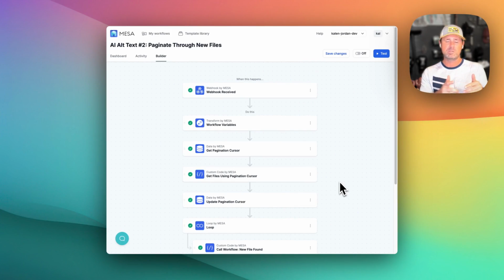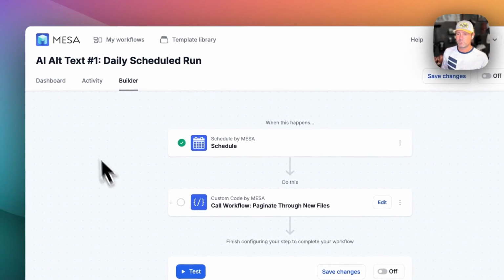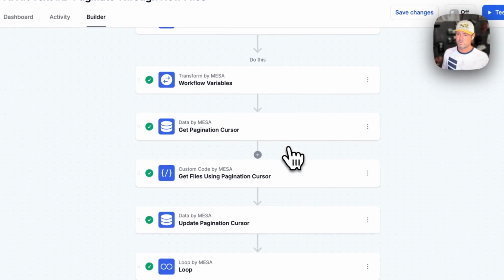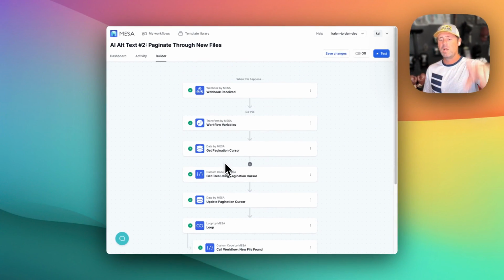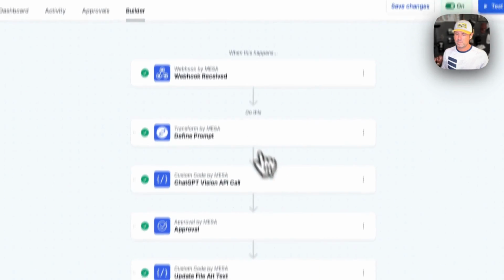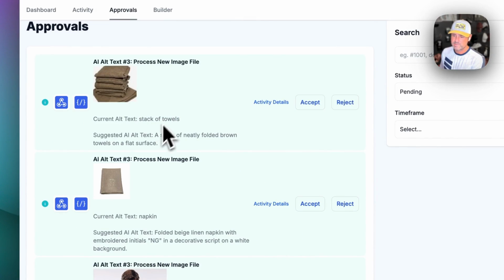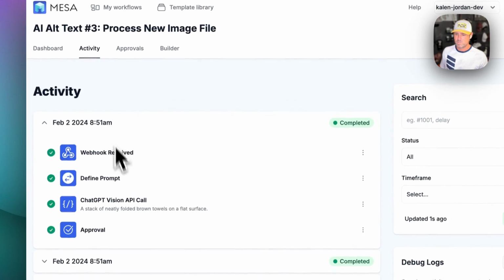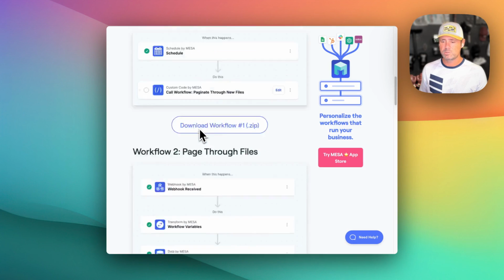How To Generate Automatic Alt Text For Your Shopify Images With The ChatGPT Vision API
This set of workflows will allow you to automatically generate SEO optimized alt text for all of the images across your entire Shopify site (not limited to product images). It also includes an approval step which will allow you to review them before pushing them live.